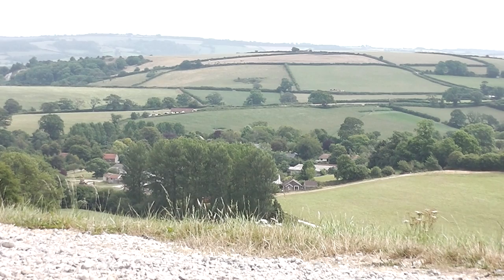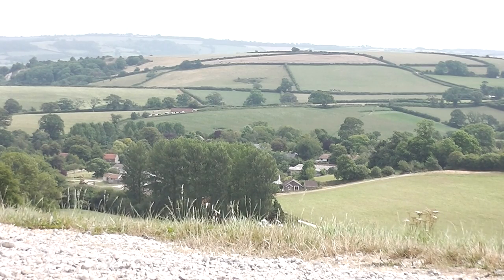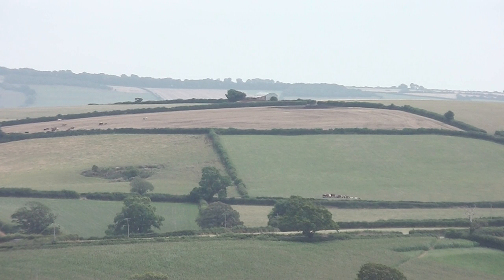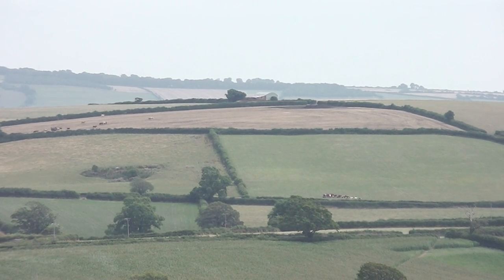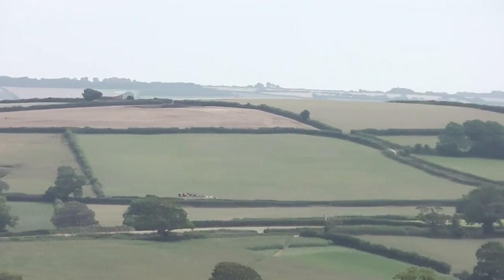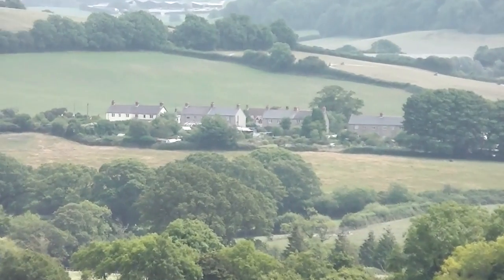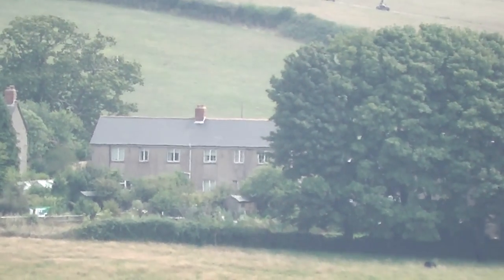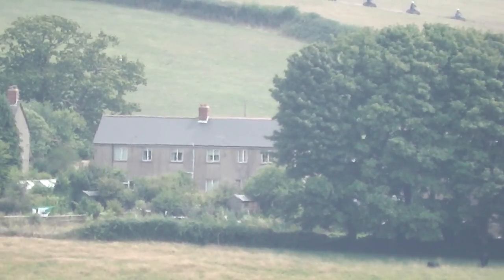July water table, Dorset,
It is the dry hazy summer, but there is still water in the ground in places; but apparently Wessex Water is taking water out of the underground aquifers around us and pumping it to Salisbury for use there. I suppose we must share!